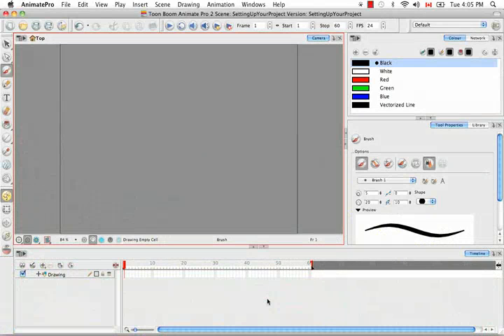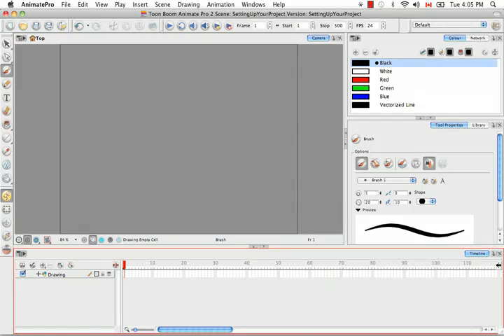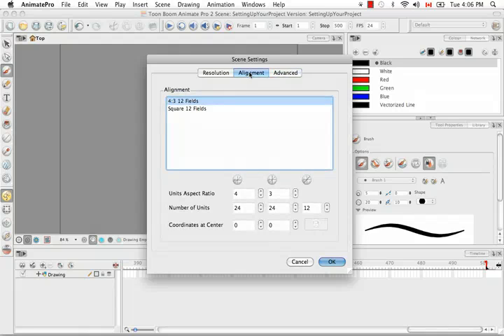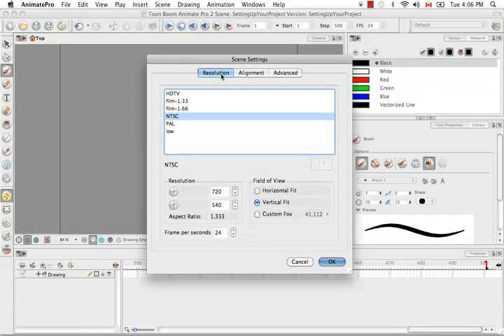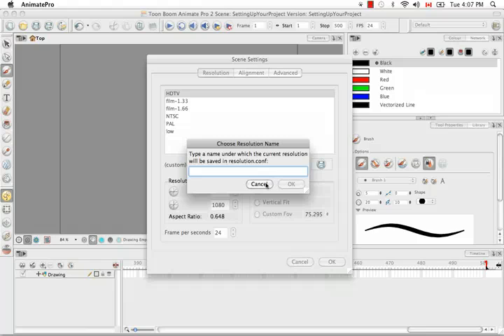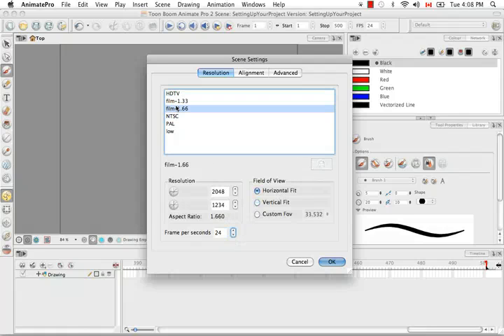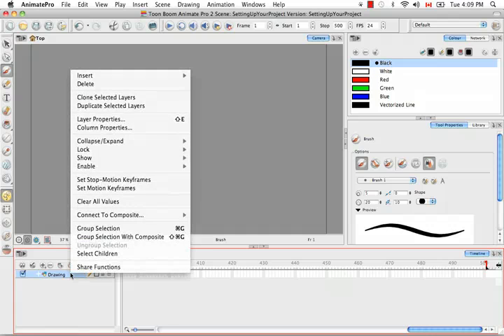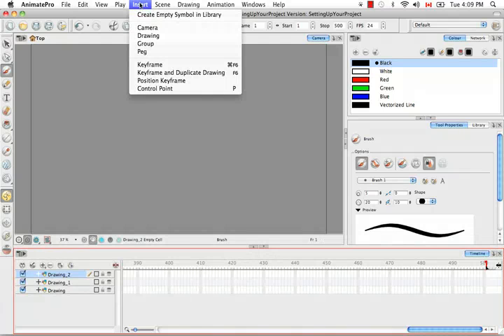03_SettingUpYourProject_High_H264_500_720x480.mp4